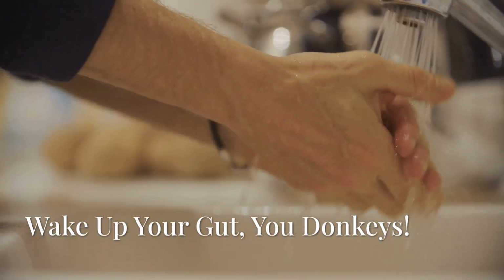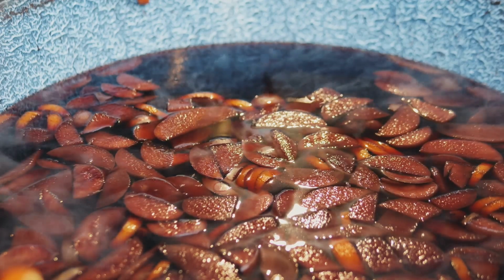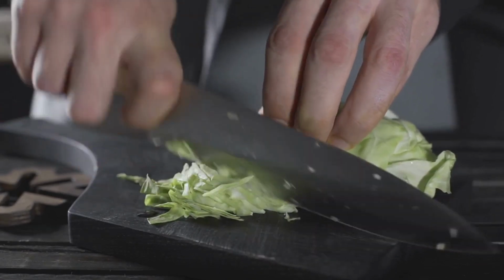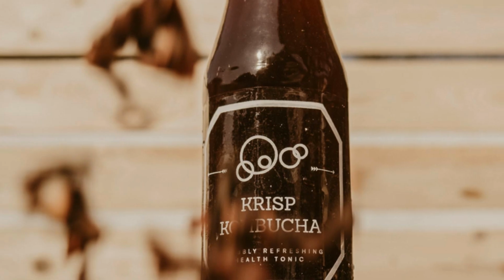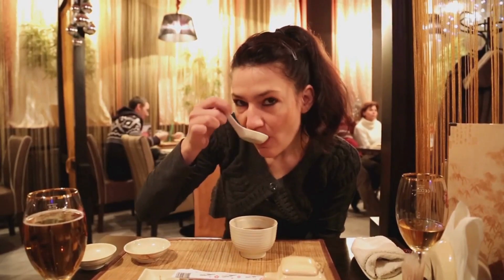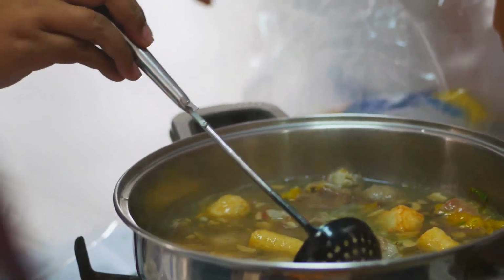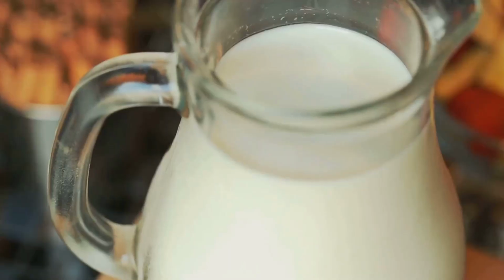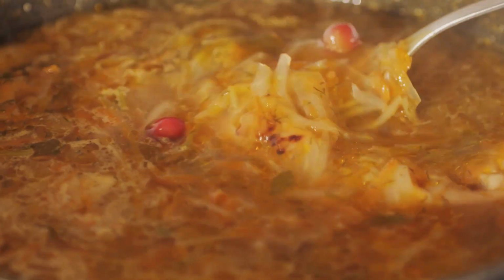Rifreshing snacks ti make at home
Discover the vibrant world of healthy fermented food with our "Fermented Food Fiesta: Easy Recipes!" This video showcases a variety of delicious and nutritious recipes that you can easily make at home. From tangy sauerkraut to probiotic-rich kombucha, these fermented foods are not just tasty but also promote gut health and boost your immune system.